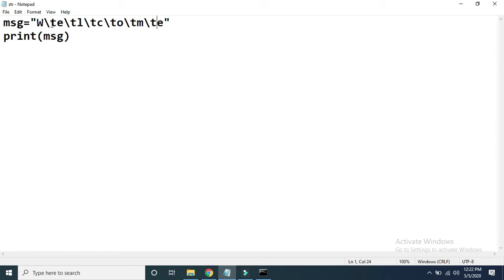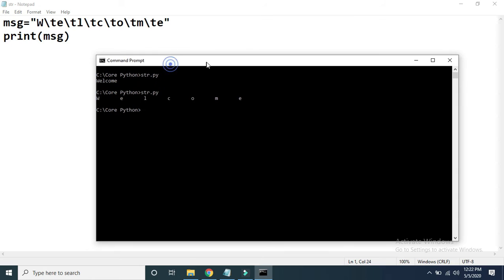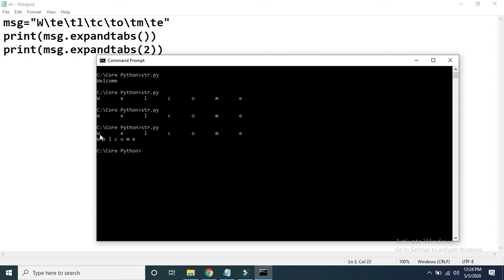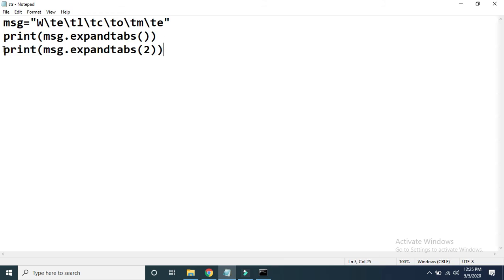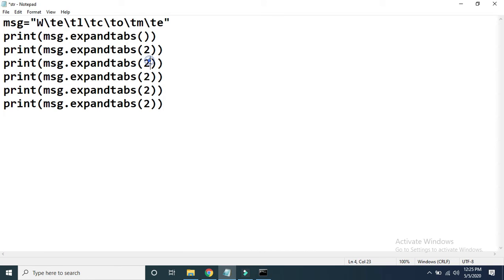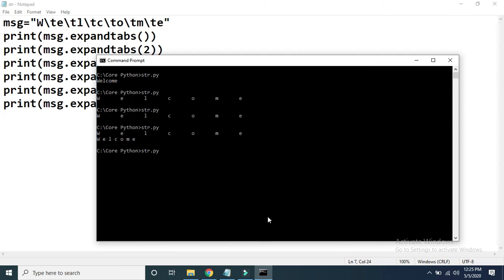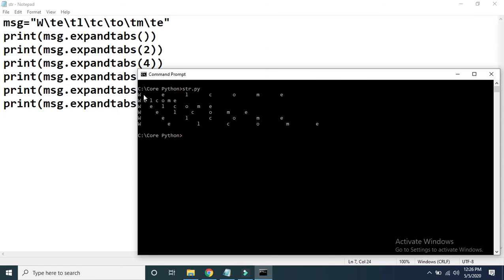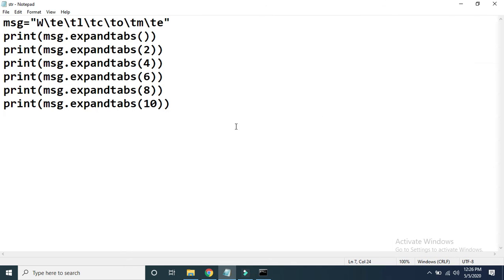44.15 expantabs() function of String Part 15